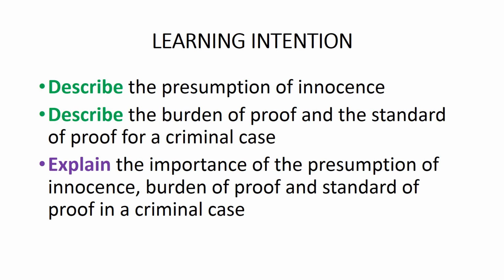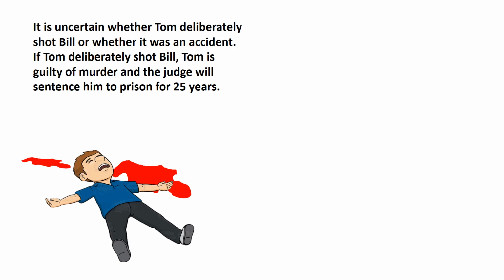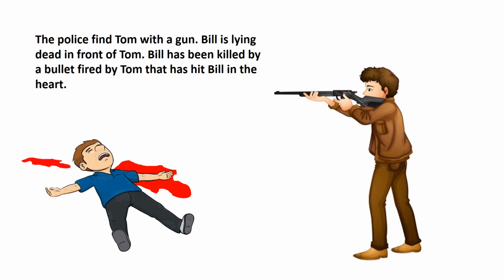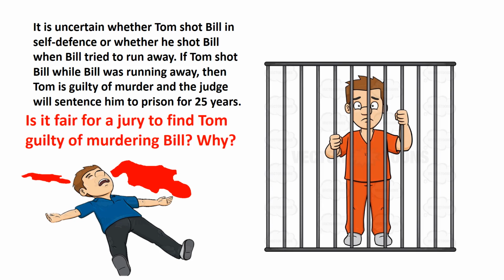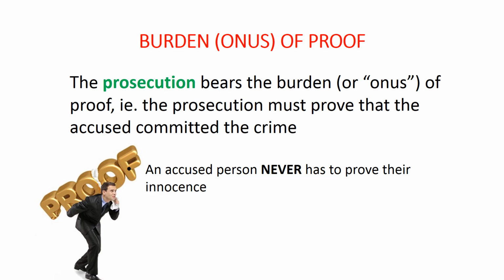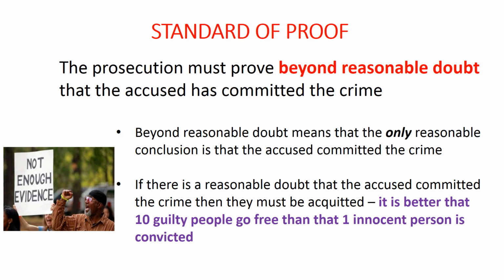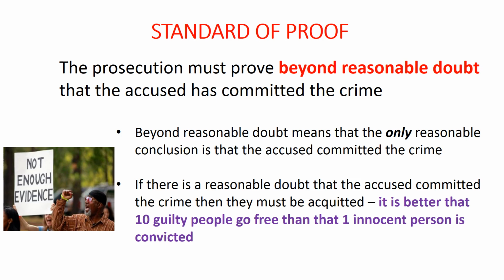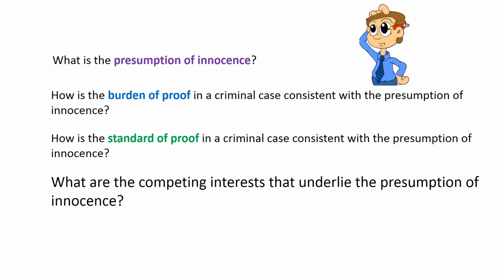CRIMINAL LAW WHY DO WE HAVE THE PRESUMPTION OF INNOCENCE AUDIO